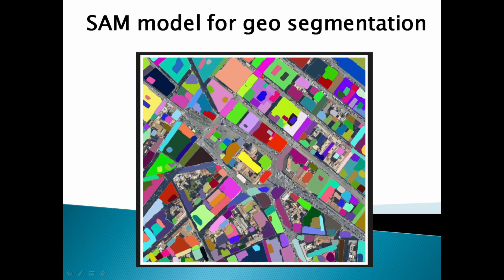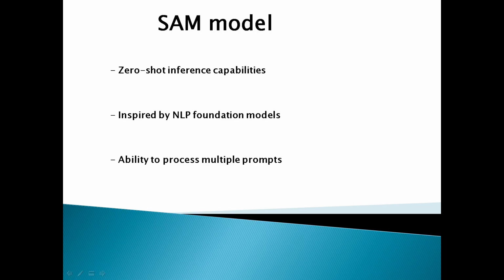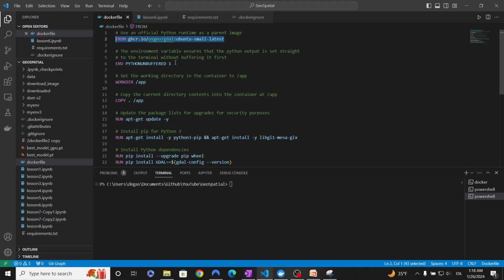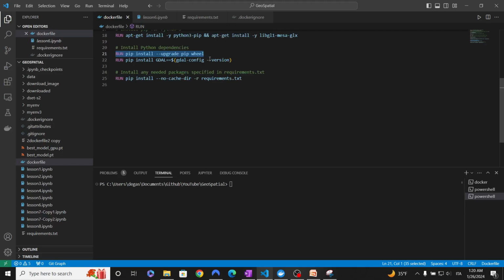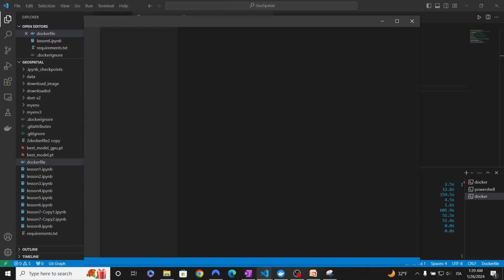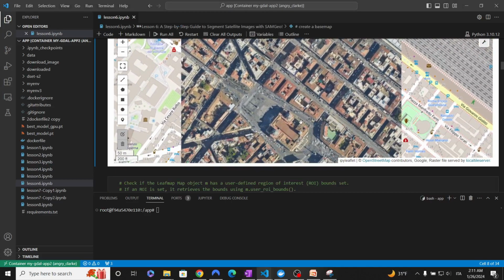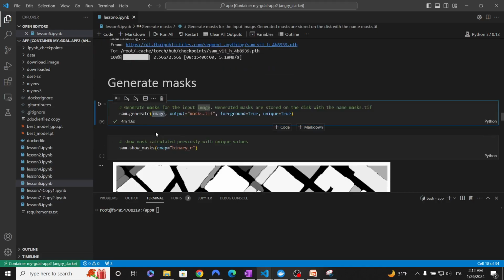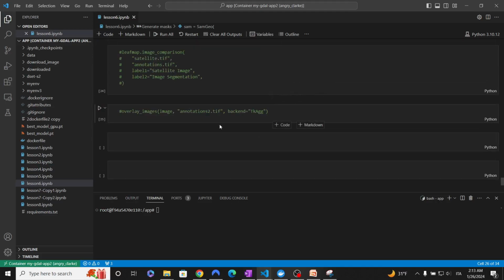Lesson 6: A Step-by-Step Guide to Segment Satellite Images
Learn how to use SAMGeo python package to segment satellite images.

Timestamps:
(0:00) Intro
(0:05) Introduction SAM and SAMGeo
(1:20) Setting up the working environment - intro
(2:48) Dockerfile description
(5:04) Build the docker image
(5:24) Run docker image & enter container
(6:05) Check libs
(6:28) Segmentation and visualization
(9:16) Outro